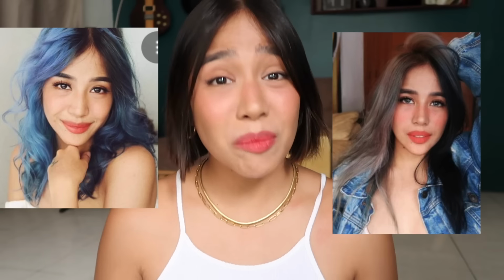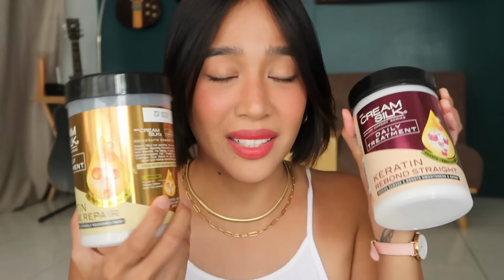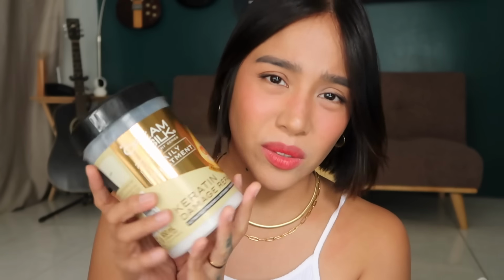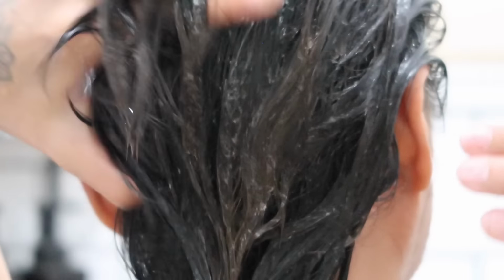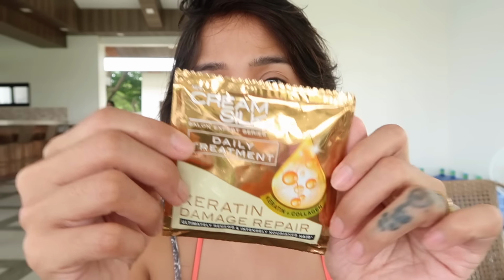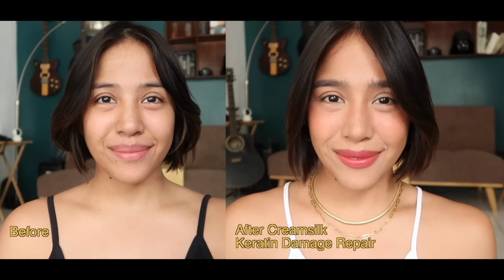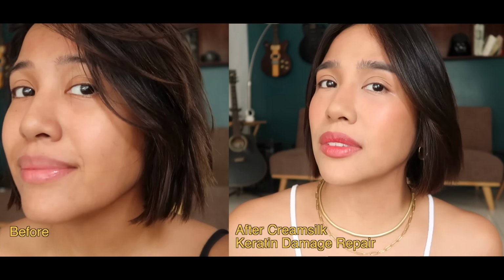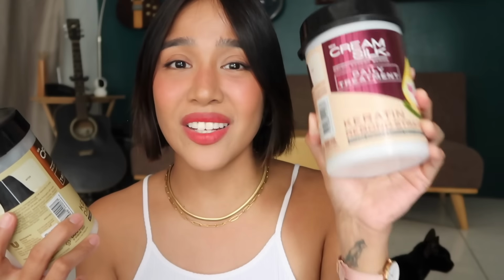My Hair Journey + Trying Creamsilk Salon Expert Daily Treatment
Living the rainbowhead life? The NEW Cream Silk Salon Expert Daily Treatments got you covered. :)

Enjoy wearing your hair with different colors and styles and have power over damage by using Cream Silk Keratin Damage Repair or Cream Silk Keratin Rebond Straight - you got choices depending on what you like. Both have Keratin and Collagen Dual Serums that ensure your hair is protected from styling damage.

PerfectionMadePossible only by Cream Silk Salon Expert Daily Treatments! Enjoy!